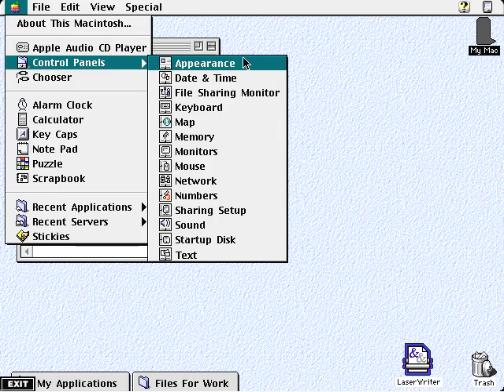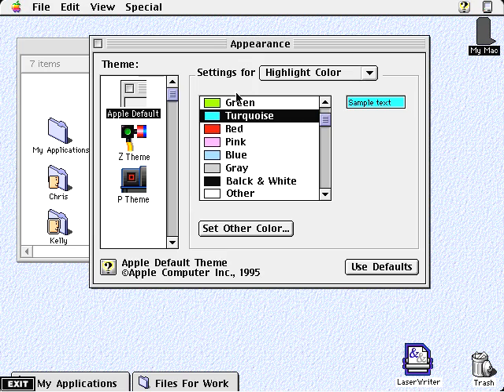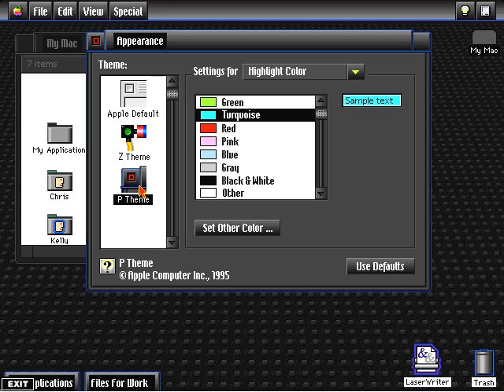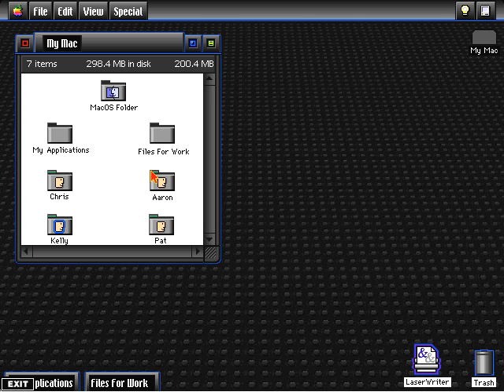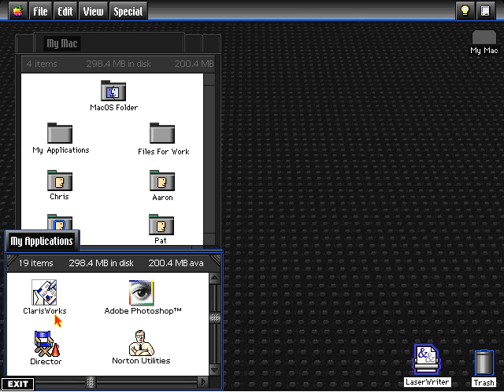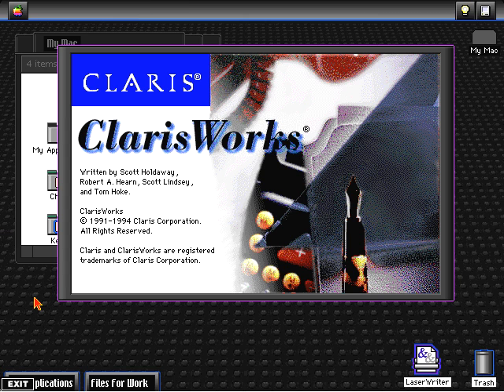Themes / Skins / Appearances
In Mac OS 8 Copland, users could select visual themes to change the visual appearance of menus, icons, applications, desktop backdrops and even the audio experience in a coordinated way.